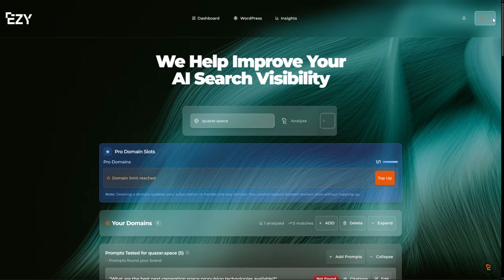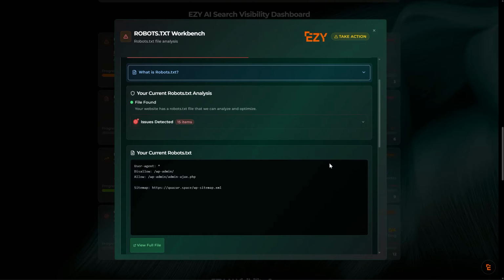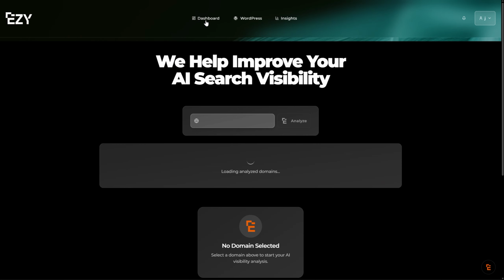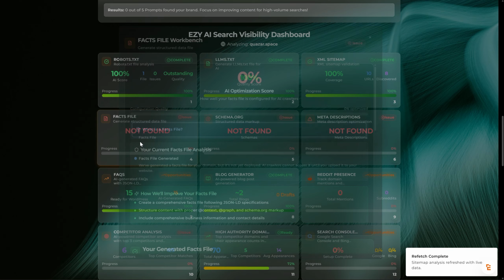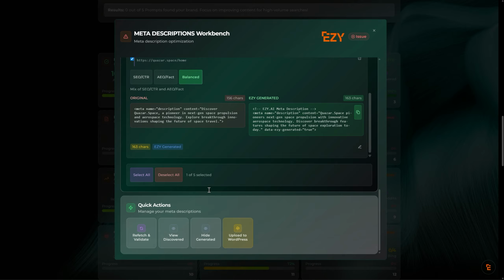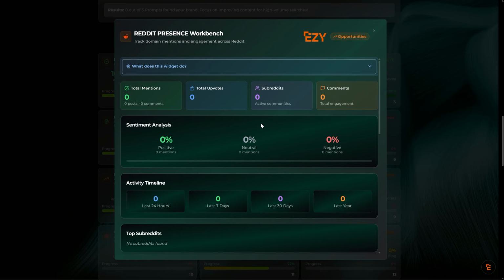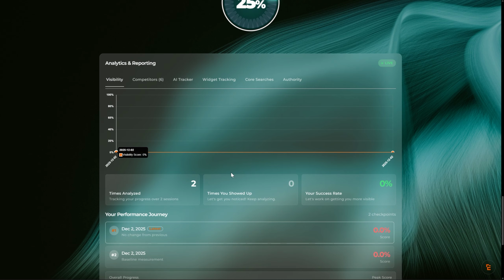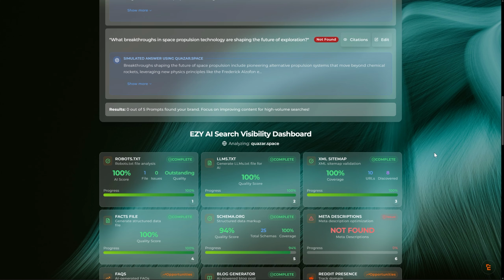HOW TO- for new EZY customers. EZY.ai WordPress Plugin Integration and Features. Fully automated.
EZY.AI helping your website appear in AI Answers such as ChatGPT, Claude, Gemini and Perplexity.

Here we run you through integrating your website with EZY.ai and WordPress.  using the EZY.ai WordPress plugin, you can not automate all of the EZY widgets to upload Robots, LLMs, Sitemap, Schema, Meta Descriptions and more.

We run you through scheduling blogs through the EZY.ai platform, uploading FAQs and tracking prompts both you, and your competitors are found for.

Here we run through a complete site audit and site automation tutorial which should take less than 20 minutes- using the EZY.ai WordPress Plugin.

We also show you how we collect all AI bot visits so you can see your improvements over time.

This video shows how EZY.ai functions to get your website cited and mentioned across LLMs such as ChatGPT, Google AIO and Perplexity.

At EZY.ai we believe we have built the most robust AEO platform to help your business receive more enquiries.